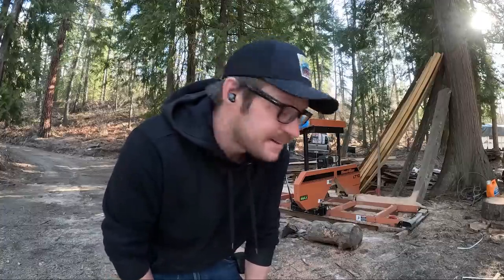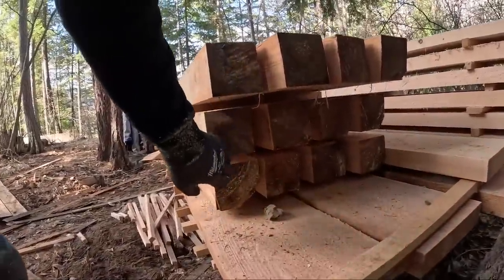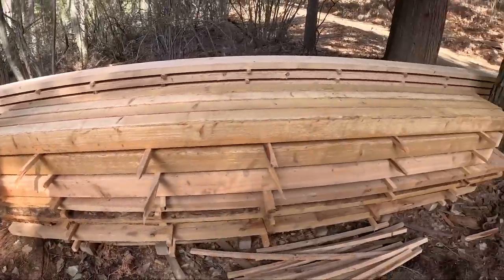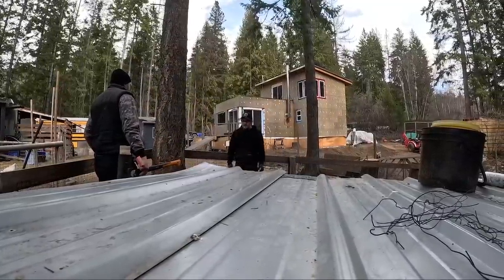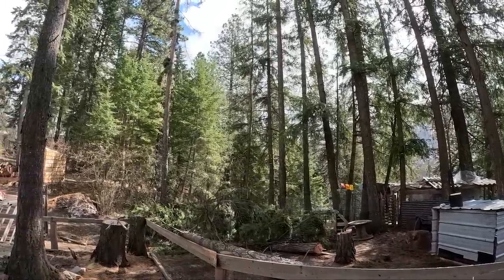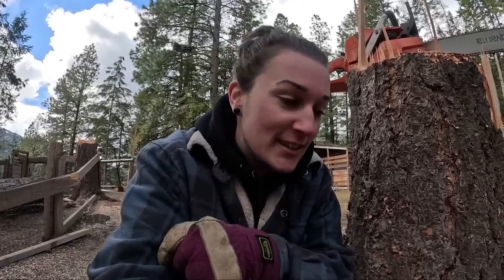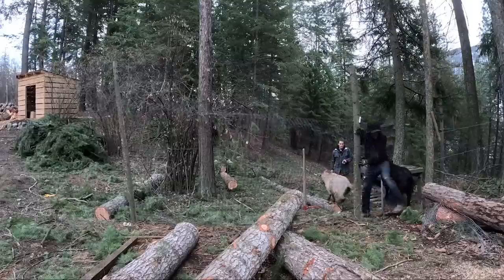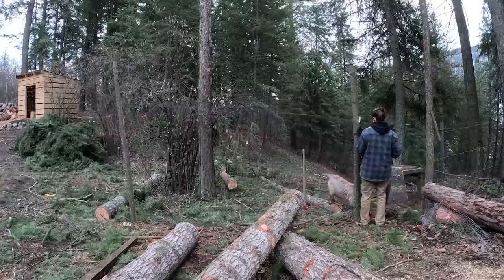This Tree Was More Dangerous Than We Thought!